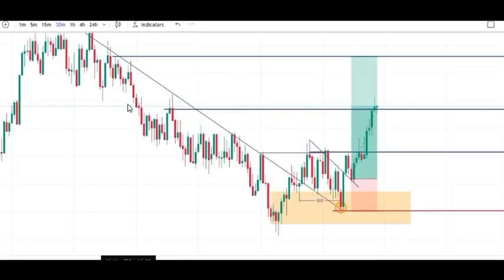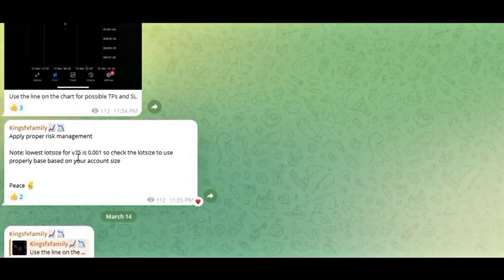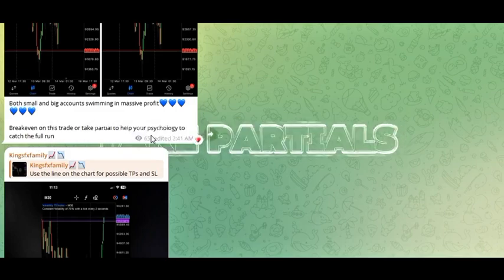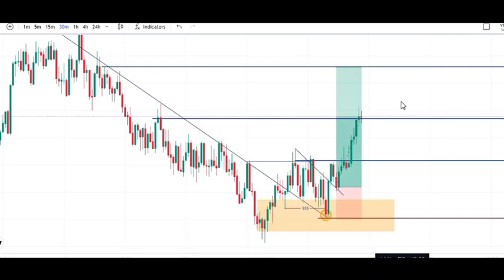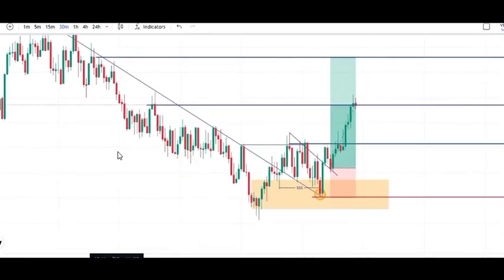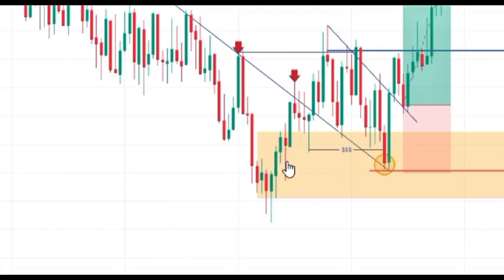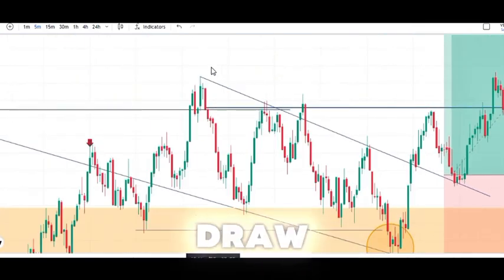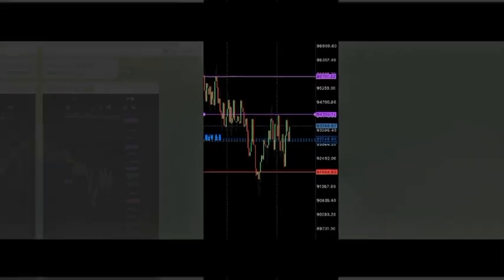🔥🔥🤑🤑🤑 Killer Strategy For Trading Deriv Vix 75 Index In 2025 | High Win Rate🔥🔥🤑🤑🤑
powerful reversal forex strategy. Watch this video to discover the key components of this successful trading setup!
Join my Telegram group for free(Free Signals)